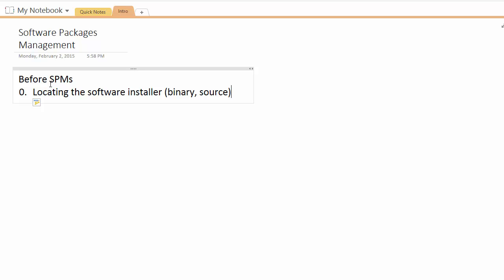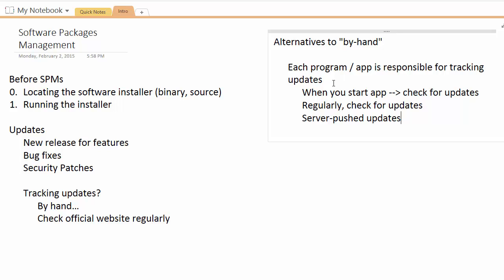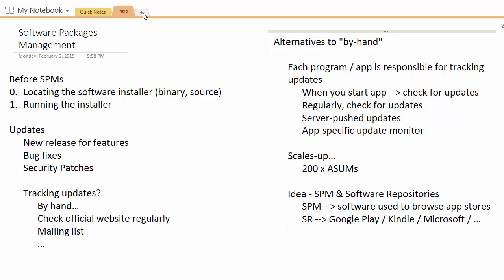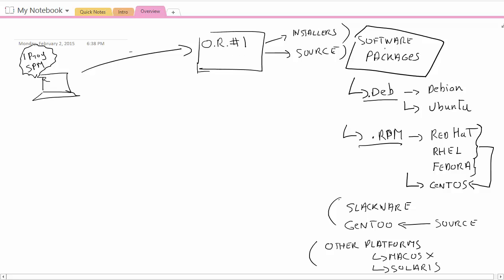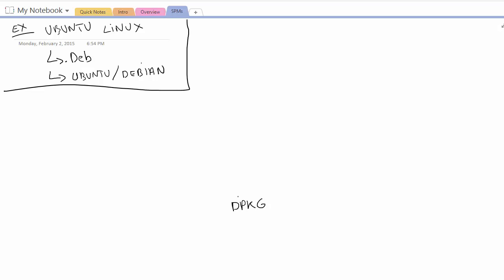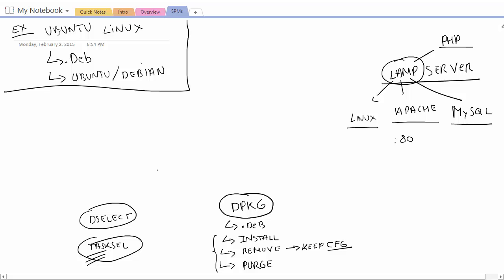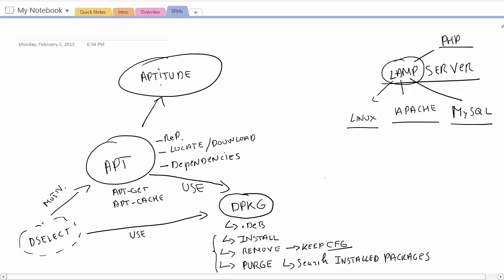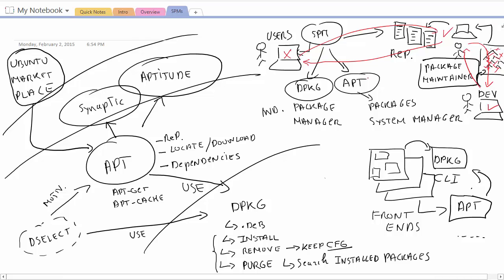M04T1.1 - Intro to Linux - Software Packages - Overview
Module 04, Topic 1; "Software Packages Management"

An overview of Software Packages Managers in terms of the different software package formats, repositories and tools.

Quick Links;
[00:00] Video Overview
[00:42] Before Software Package Managers
[16:36] The Idea of SPM
[24:12] SPMs and Repositories - The Big Picture
[40:09] Software Package Managers
[42:19] SPM - dpkg
[47:21] SPM - dselect & tasksel
[50:15] APT
[01:06:00] Summary